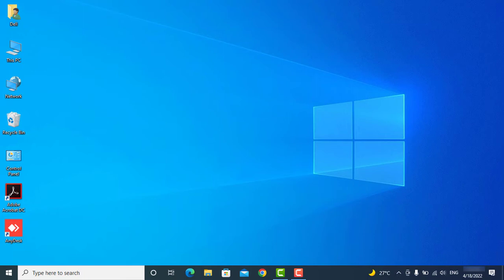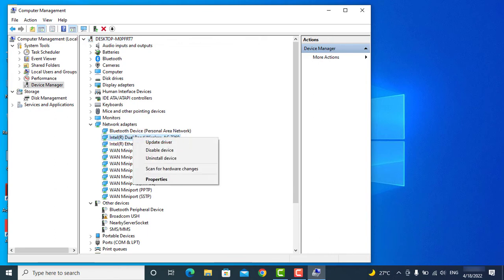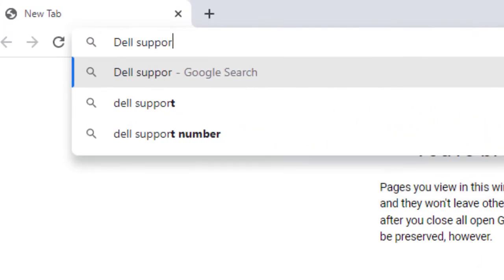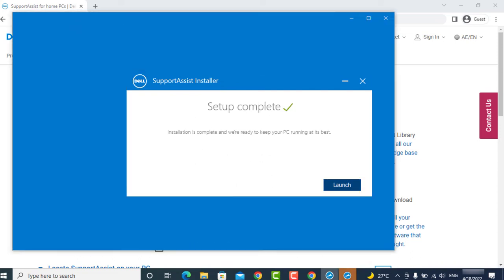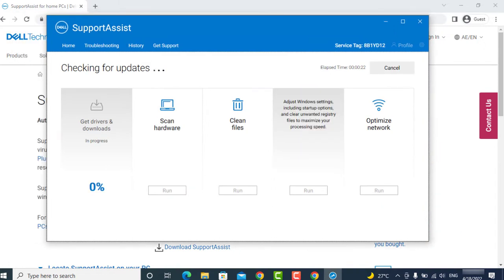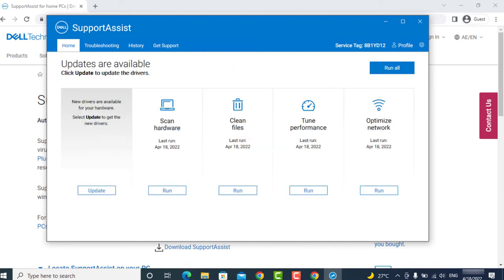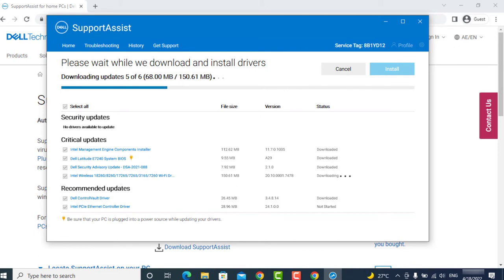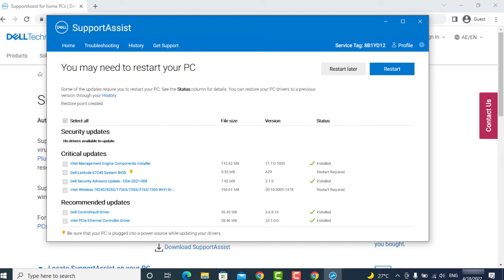How to Fix Some WIFI Not Showing in Dell Laptop | Why WIFI Network Missing in Dell Laptop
In this video you will learn how to fix Dell WIFI issue. You might have issue in your Dell laptop that some of WIFI networks not showing when you check list of available WIFI Networks. The most common reason is driver issue which has been shown in this video. Follow the each step to fix your Dell WIFI issue.